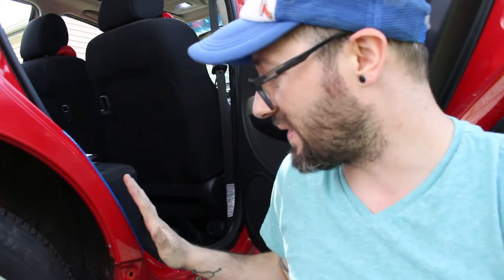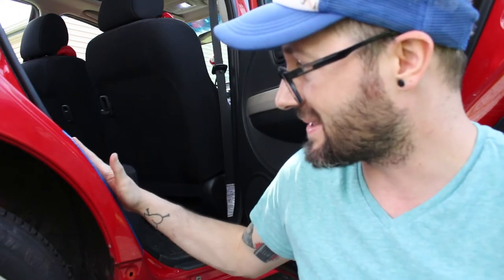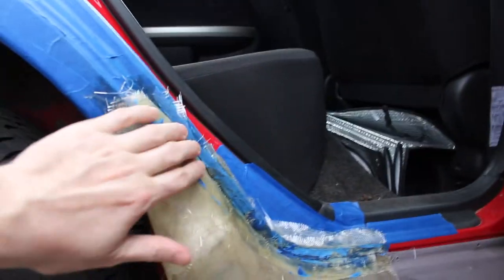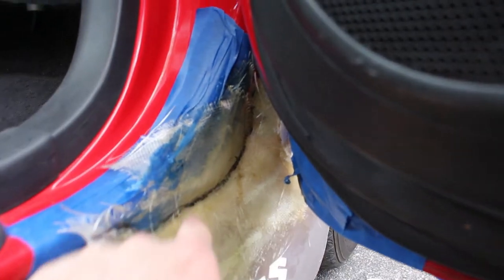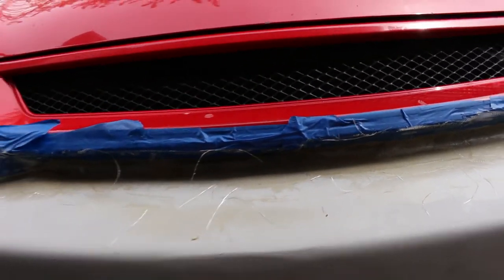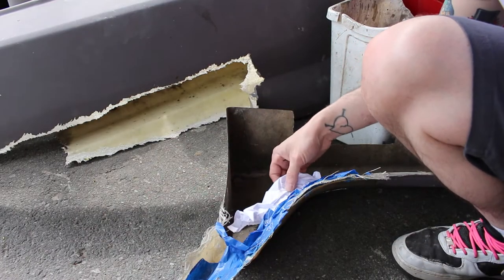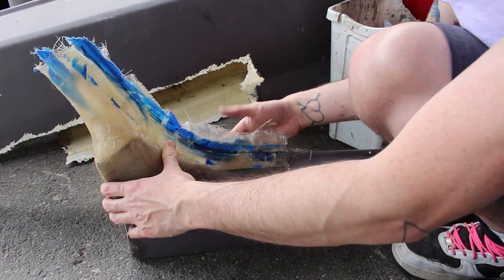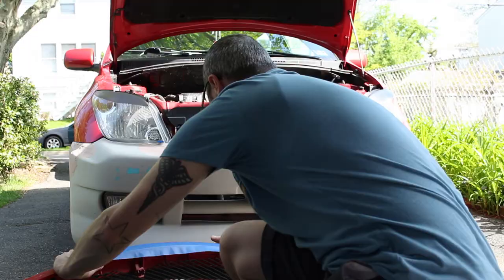M Kart Build continued | Daily Vlog EP 105 | Russ Lyman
Finally got warm weather so I can continue work on the new Scion M Kart V3.0  I get to fit the front bumper on, one side skirt and a few other odds and ends

Tuesday 9AM- Video Game Store Vlog
Thursday 9AM - Retro Games Plus Trade Minute
Sunday 12PM - Quick Play

——— Camera———
 Canon Rebel EOS T5i

GoPro Hero 3 White Edition

Joby GorillaPod

Zhiyun Smooth Q gimbal for phones
(All my smooth stable shots are on this )

NEEWER 160 LED lights, I have two

Rechargeable batters for the lights

———Lens———
Canon Zoom Lens EF-S 18-55mm f/3.5-5.6 IS STM

VONOTO Camera lens cap holder Cap Buckle

Microphones

Rode VideoMic  (on the Cannon)

Edutige Dual Microphone ETM-001 (on the GoPro

Edutige EGL-001 Mini USB to 3.5mm Microphone Adapter Cable for GoPro - 4.3 feet (1.3 Meters) - Black

——— Editing Software———

Macbook 2009 with 480 SSD

———Capture Card for Game Footage

For anything that runs AV cables I use

ION Video 2 PC MKII | Analog-To-Digital Video Converter for PC (USB / RCA / Composite / S-Video)

For anything that uses HDMI

———Where I get most my Music for videos